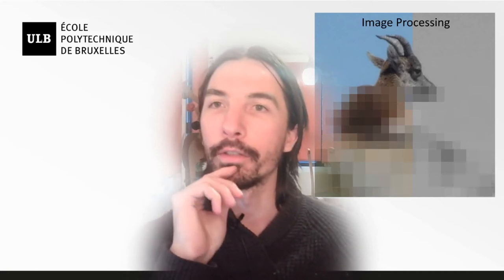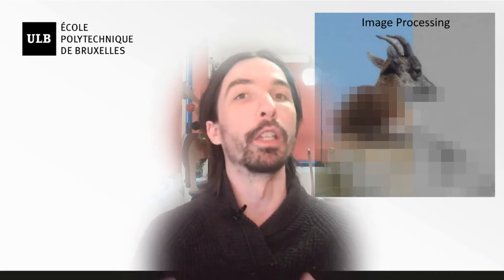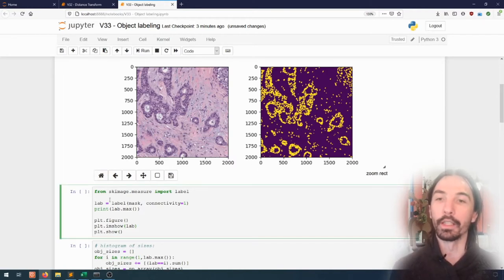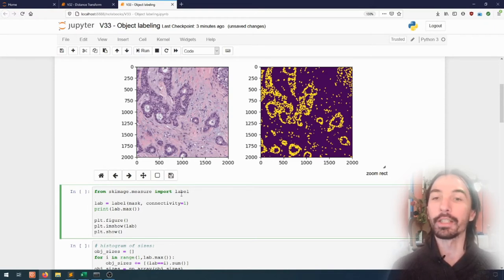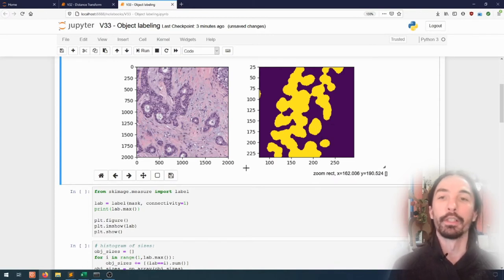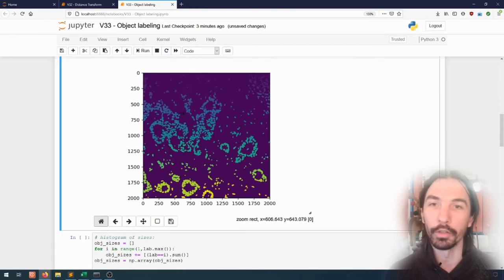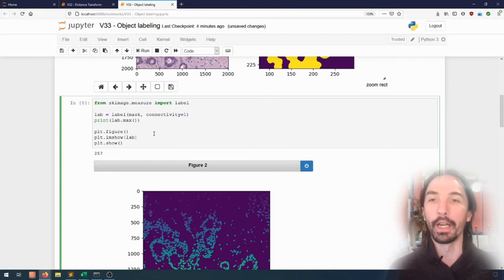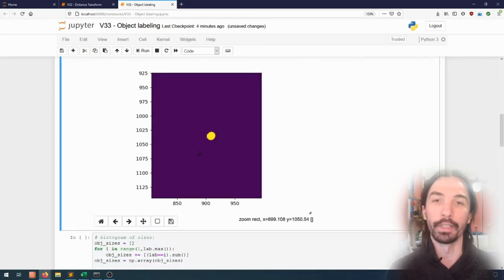Image processing (33) | Image Segmentation | Object labeling & features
Labeling objects and extracting region properties. Exploring feature space and using the information it contains.